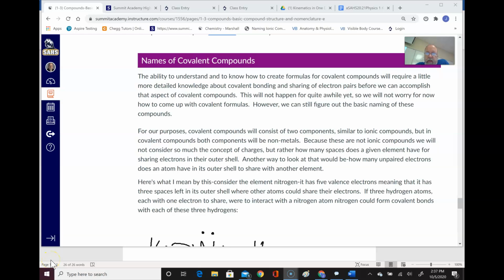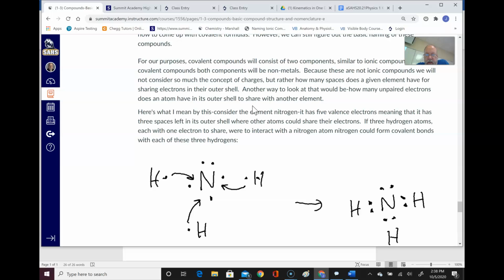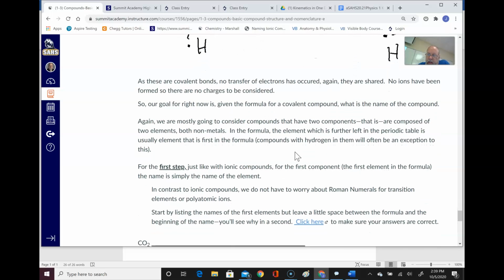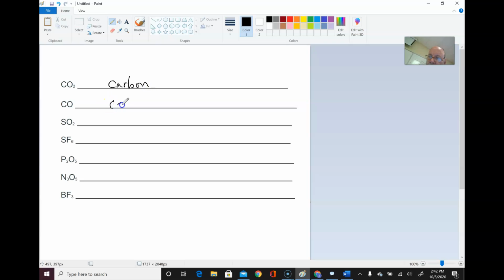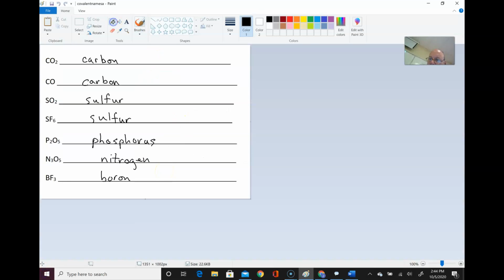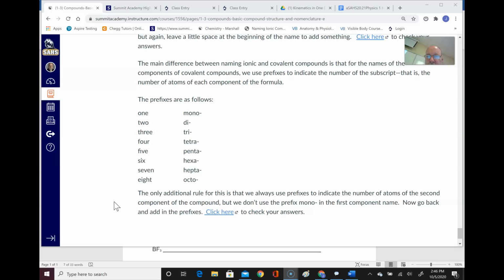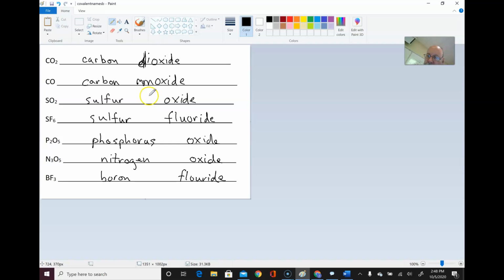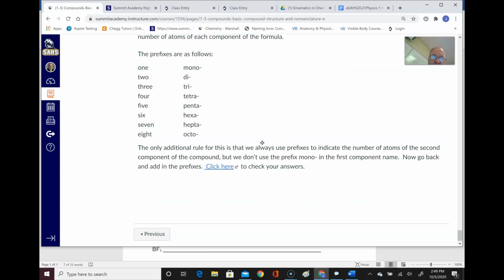chemistry 1-3 Compounds part 3 video 4